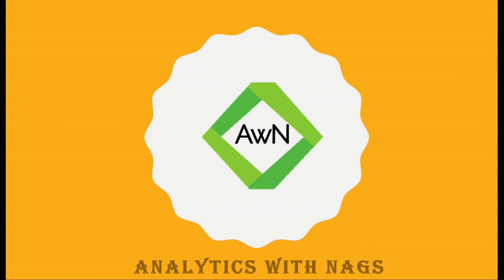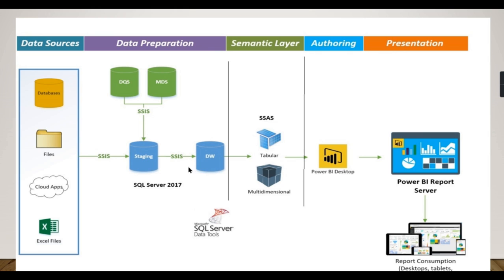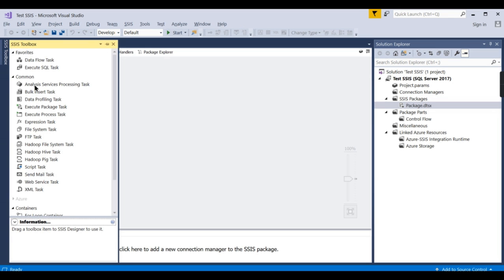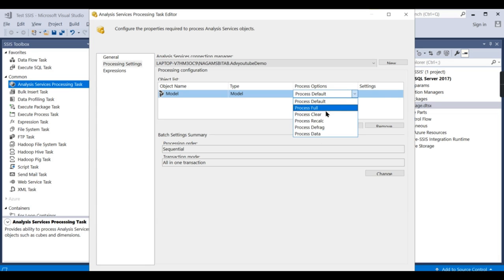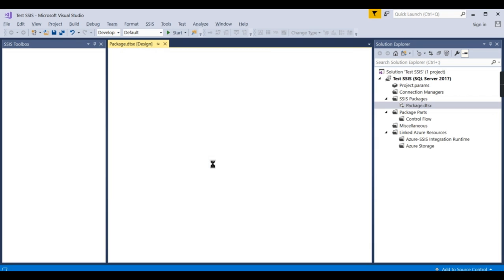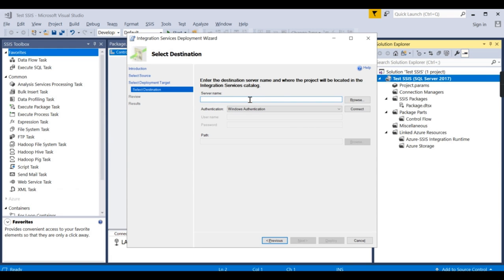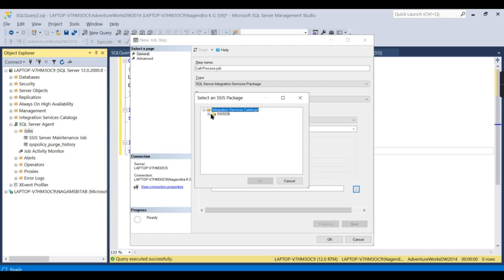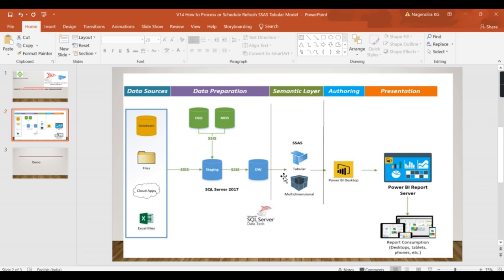SSAS Tutorial (14/15) - How to Process SSAS Tabular Model / Schedule Refresh SSAS Tabular Model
MSBI Tutorial for Beginners SSAS Tutorial for Beginners
How to refresh the data in SSAS tabular model,
How to append the incremental data in SSAS Model,
How to schedule refresh the SSAS tabular model,
What is SSIS analysis service processing task ,
How to use Sql server Agent job to schedule a Job to Execute SSIS package